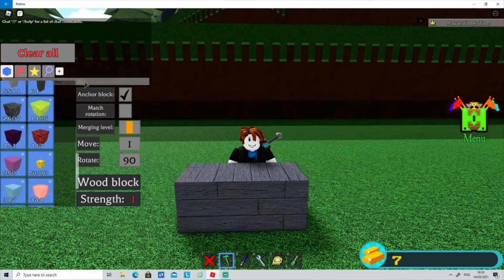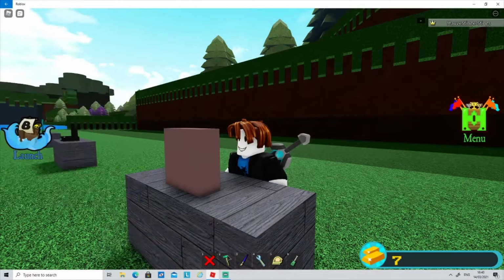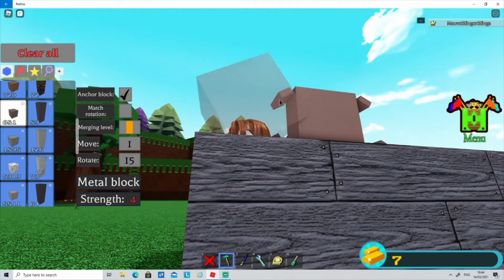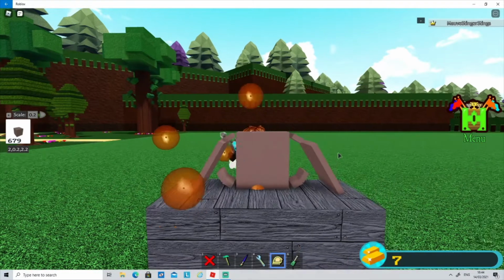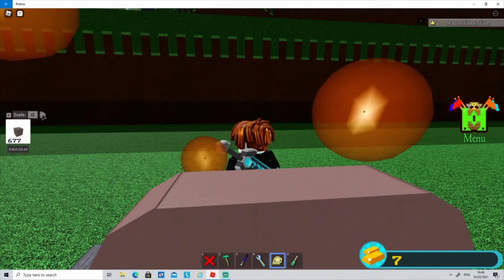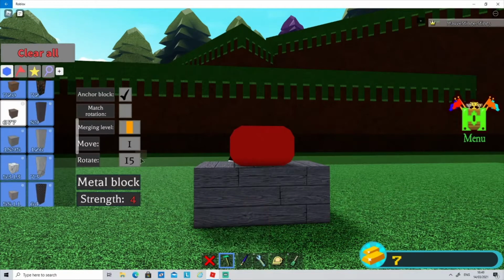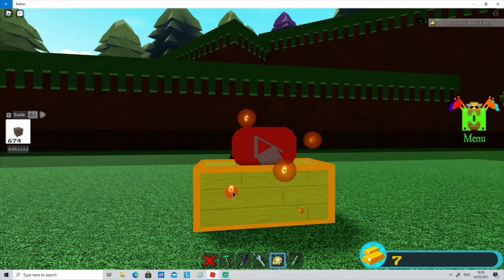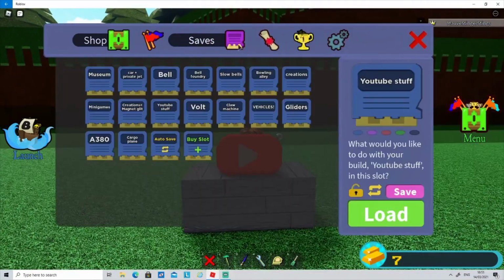How to make a YouTube play button in Build A Boat!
Hey guys, today I am going to show you how to make a YouTube play button in Build A Boat! There is also other variations you can do, the 100,000,000 subscriber award and the 10,000,000 subscriber award. Anyway, enjoy the video ;)